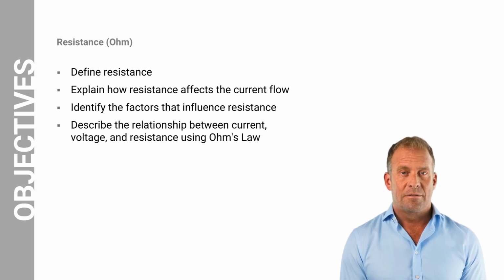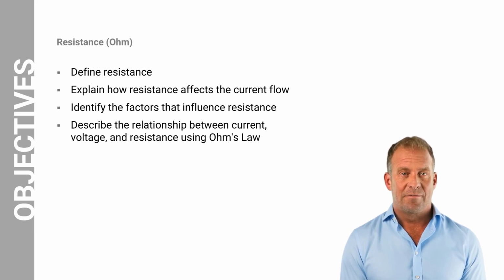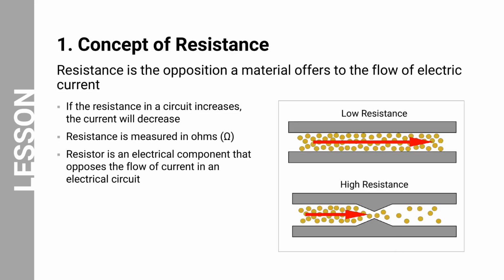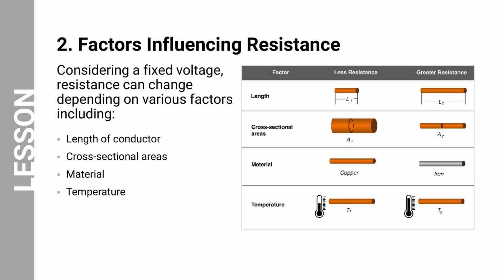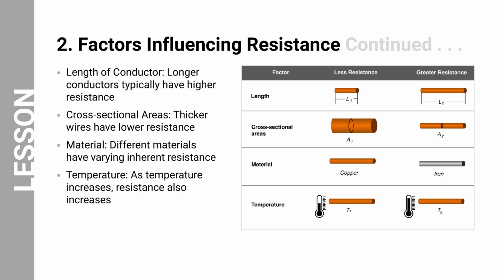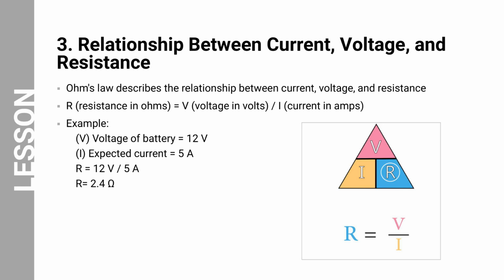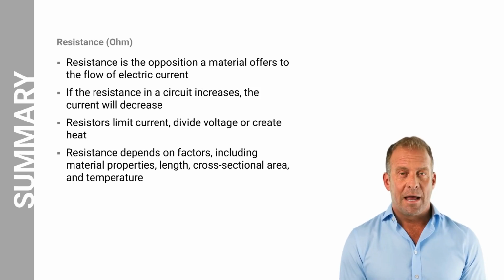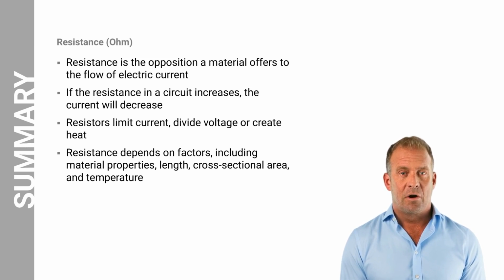SYN-EV-ST-EMF - 1.3 - Resistance (Ohm)